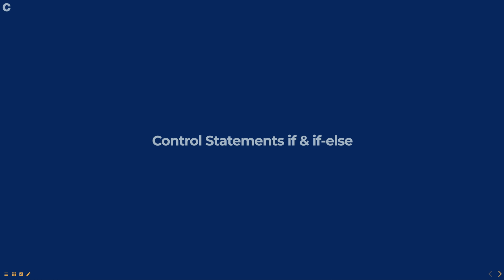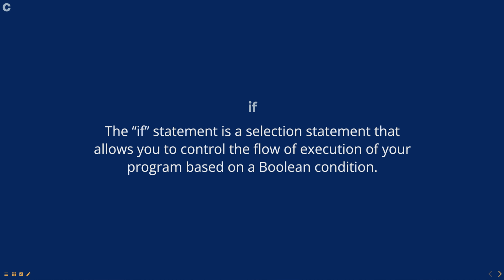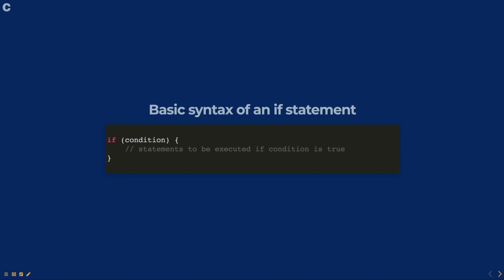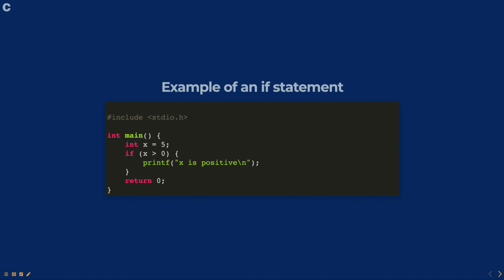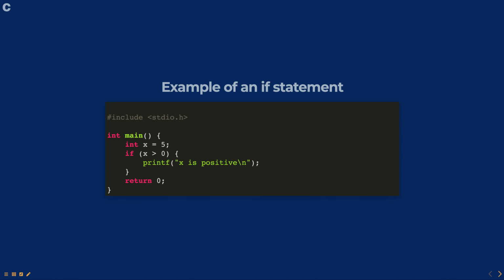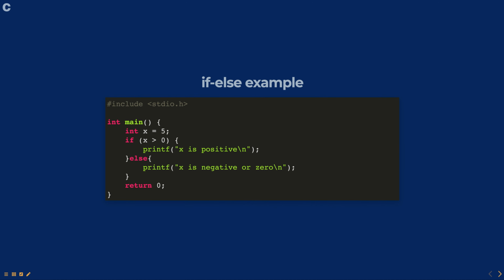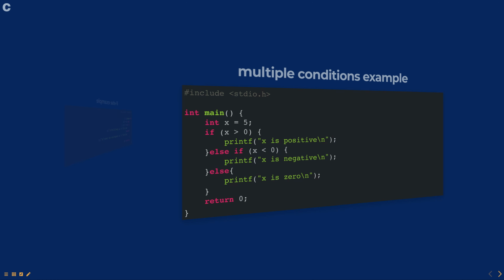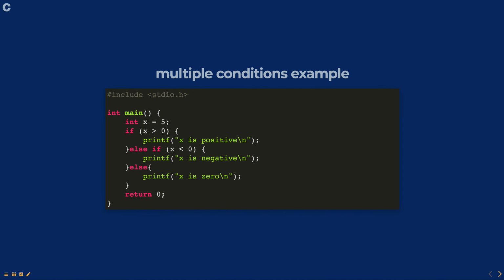Control Statements if and if-else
The "if" statement is a selection statement that allows you to control the flow of execution of your program based on a Boolean condition.

C training
BSc in computer science - Programming in C
C tutorial